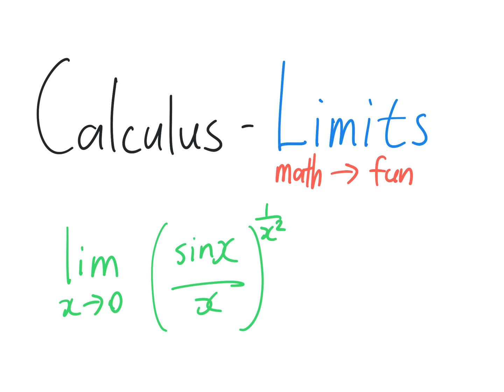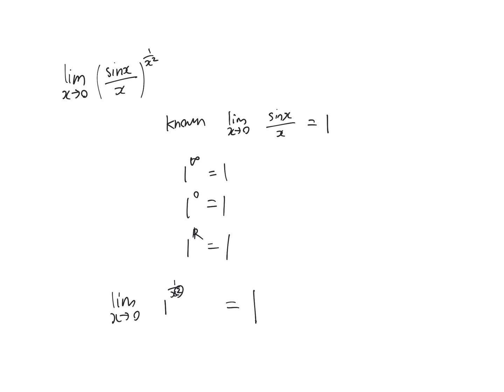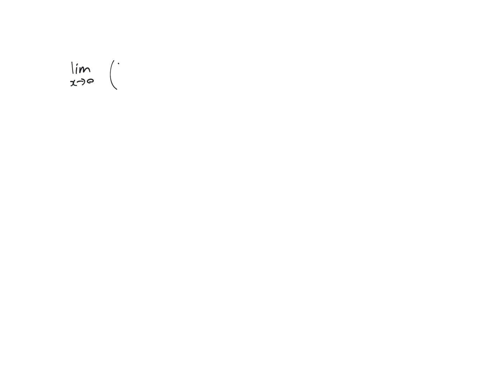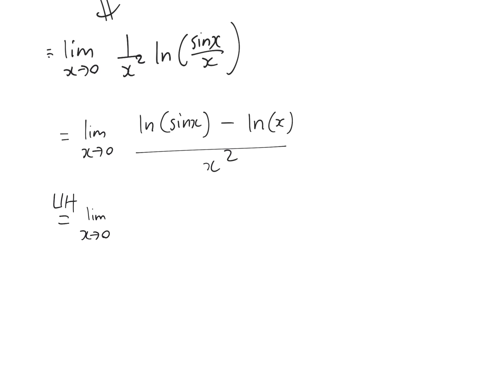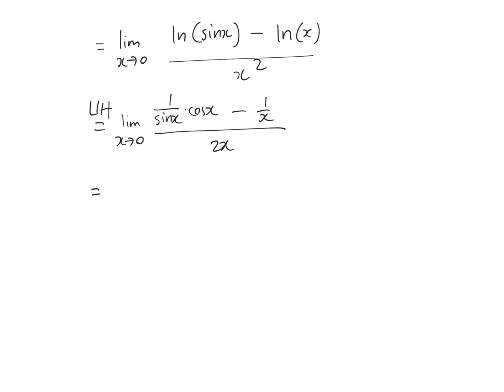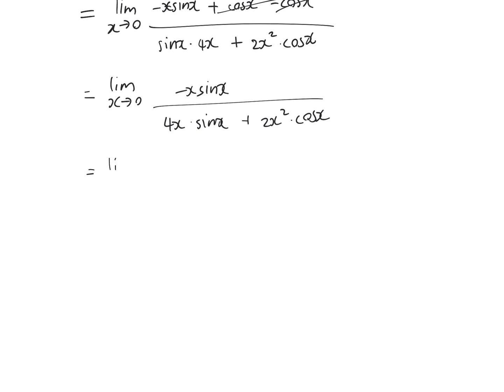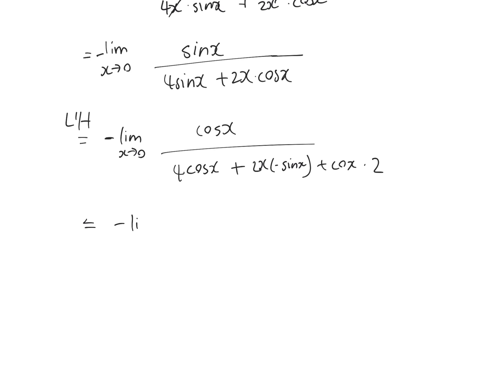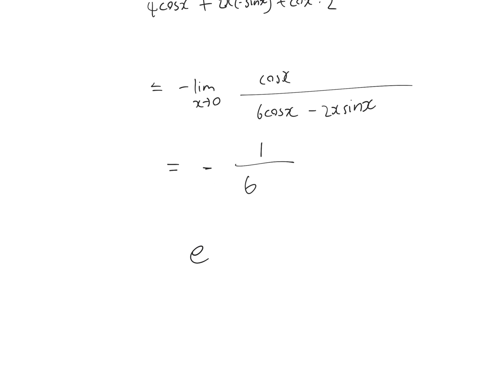(0/0)^∞ limit x→0, (sinx/x)^(1/x^2) = I'm not quite sure about this one... __HELP...∏_∏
Calculus Limit no.10
limit x→0, (sinx/x)^(1/x^2) =
I'm not quite sure about this one either...
the limit as x approaches zero, sin of x over x to the power of one over x squared
L'Hôpital - (0/0)^(1/0) - zero divides by zero to the power of infinity

Hey YOU! DO MATH FOR FUN!
Otherwise, how would you find my channel huh?

Anyway, I really don’t know why you would watch my videos, or even found me in the first place, or reading this description.

Source of this Question:
Polster, B., & Ross, M. (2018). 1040 Calculus Problem Sets.